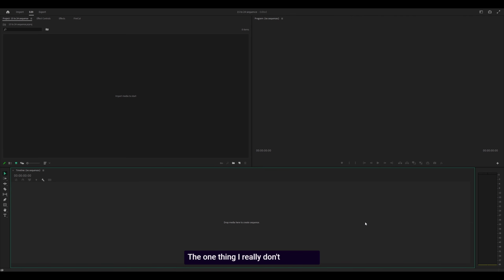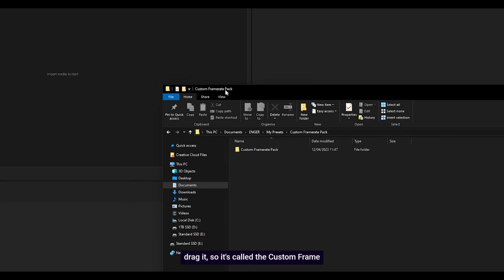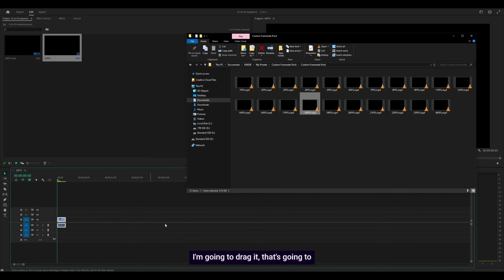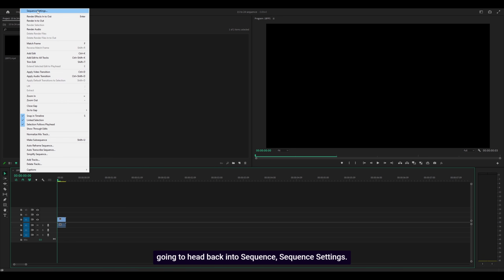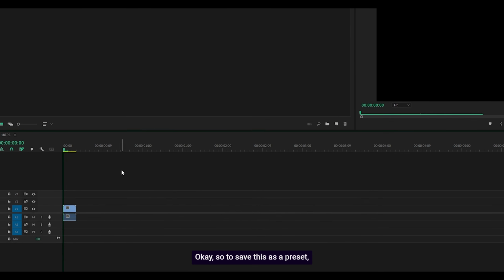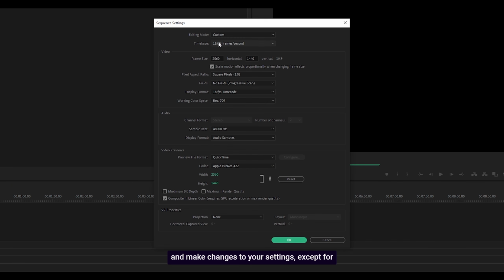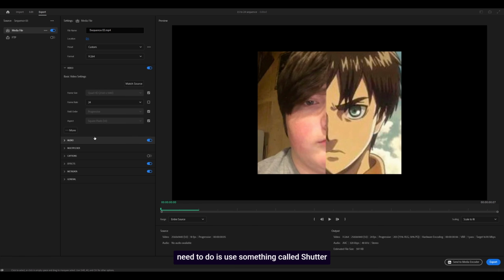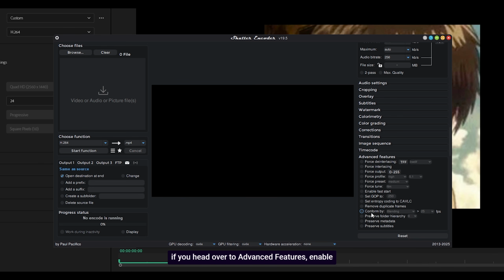Custom FPS Sequences (18, 20, etc...) | Premiere Pro Guide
This is a quick guide on how to create a custom frame rate sequence on Premiere Pro. Using this method, you can make edits using custom frame rates from 1 all the way up to 23 FPS. The pack includes major/popular frame rates such as 18 and 20 FPS.

⚡ Tools I use to edit FASTER (and save time) ⚡

▶️ Animated Captions / Subtitles on Premiere Pro!

▶️ Instantly remove silences and edit faster!

💎 Become a member to support me!

- Early access to tutorials 🔓
- Monthly project files / presets 🎁
- Keep the channel running ❤️

My preset packs & project files 👇

→  Project files and preset packs

→ Members-only releases + discounted products

⏰ Timestamps

0:00 Rant
0:32 Custom frame rate pack
1:30 Prepare settings
2:24 Save sequence as preset
3:10 What about exporting?

- Persona 5 / Beneath the Mask (Instrumental)